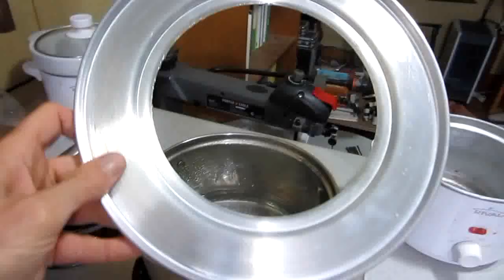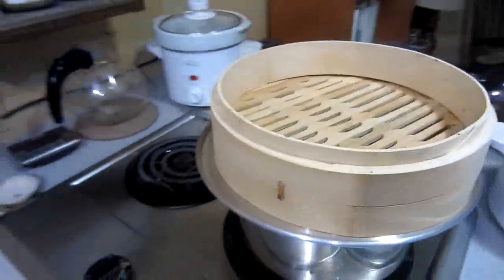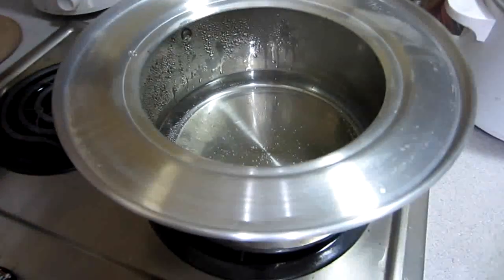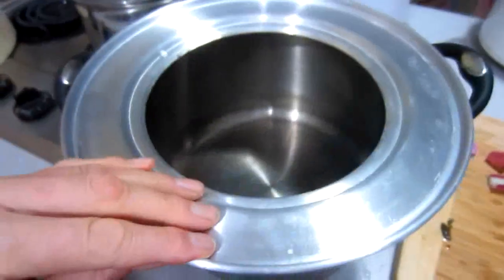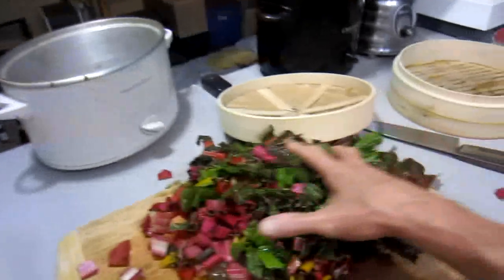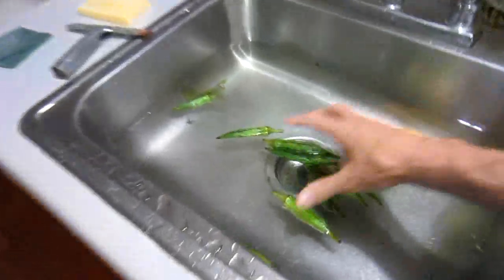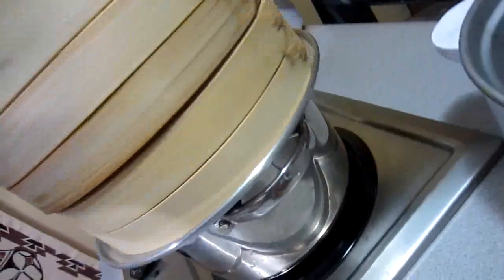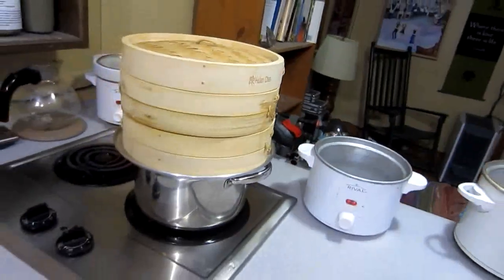NEW Steamer Gadget!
NEW Steamer Gadget!  Helen Chen's Asian Kitchen Steaming Ring, 11-Inch.  This steaming ring is really a great tool!  I love mine!